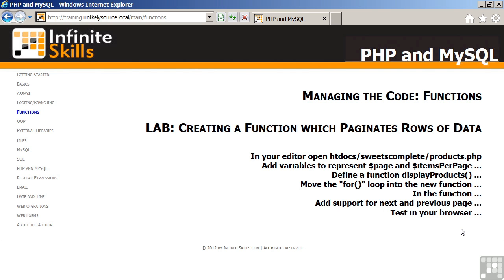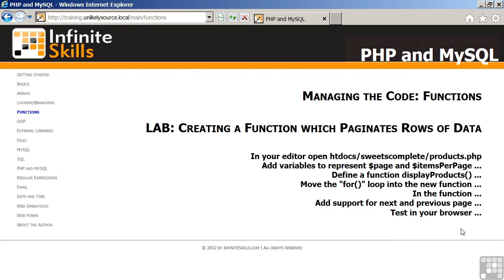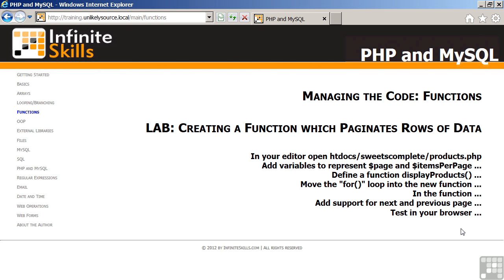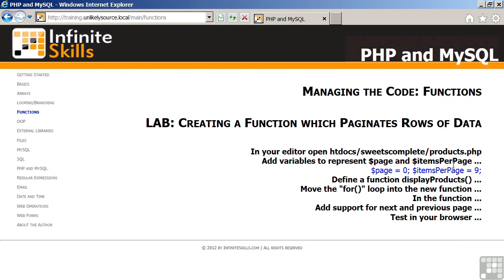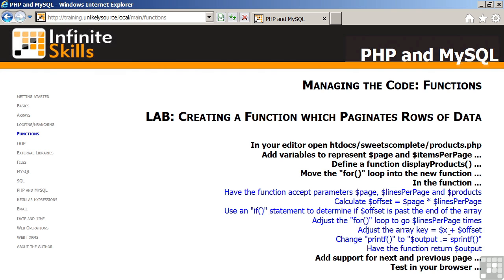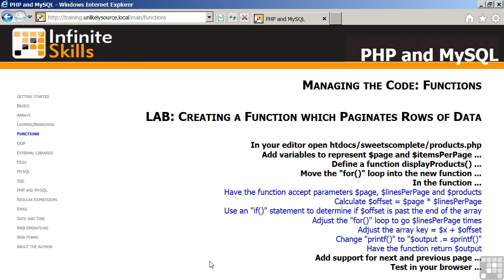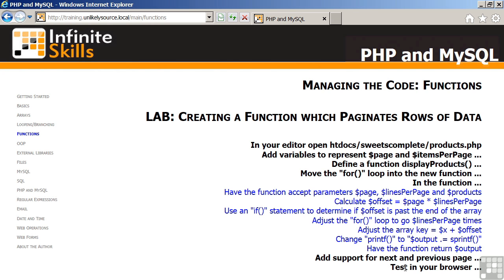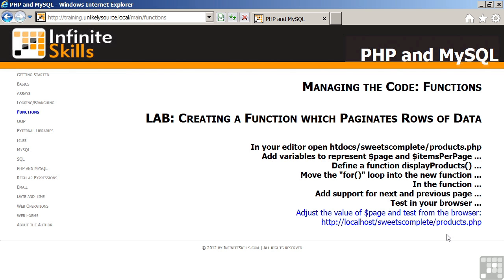08 Lab Creating A Function Which Paginates Rows Of Data